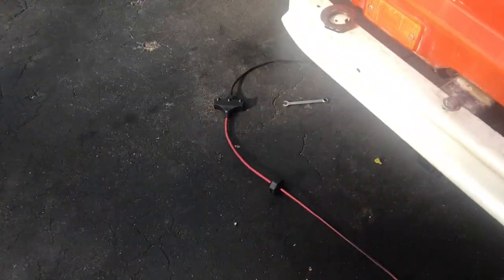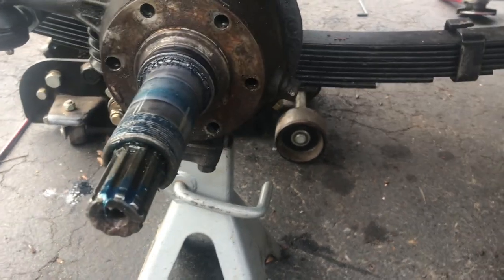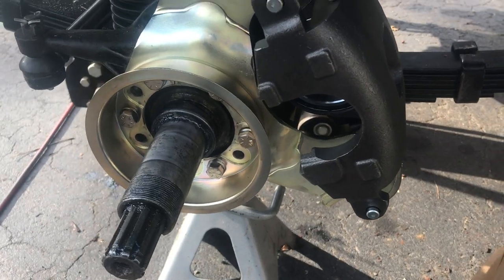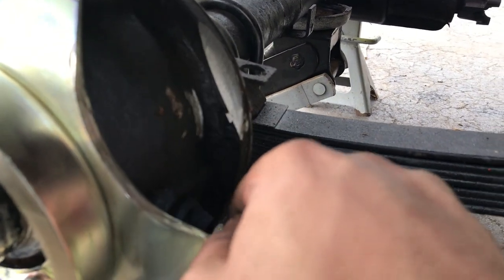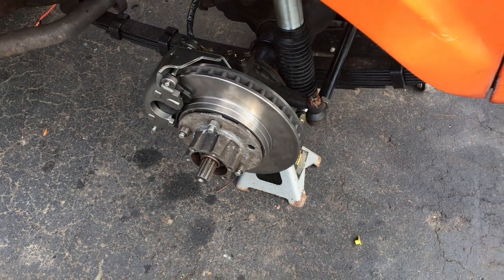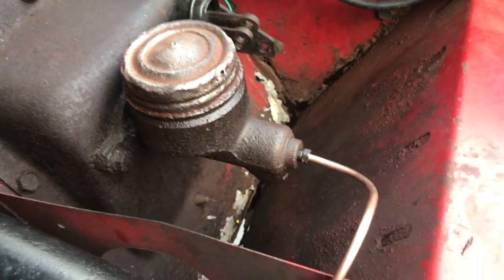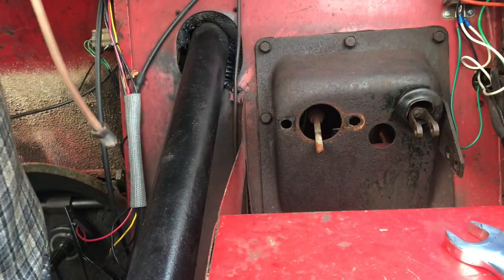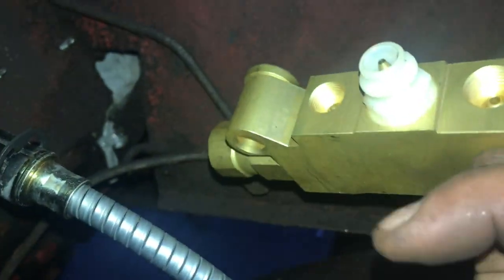1965 Scout 800 | How to Install Front Disc Brakes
This video is about Disc Brakes